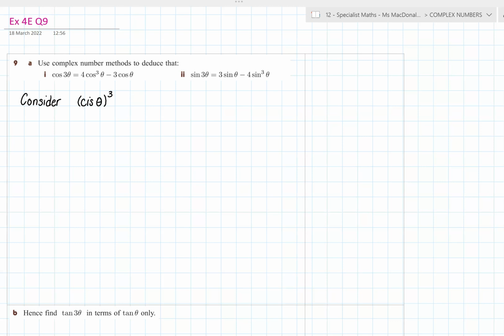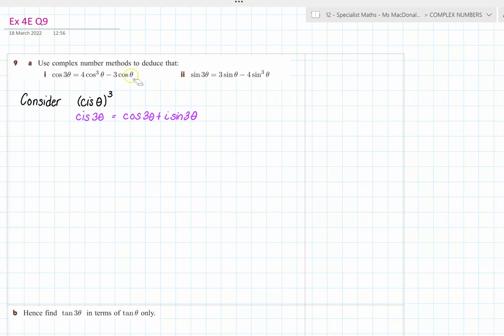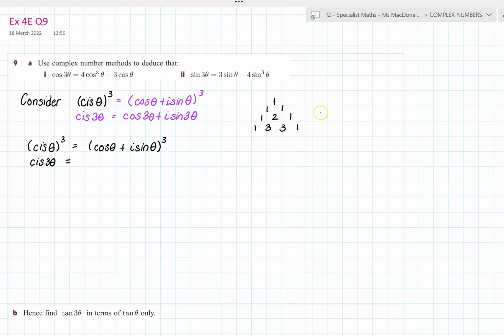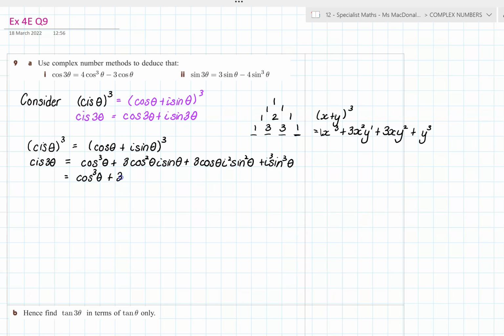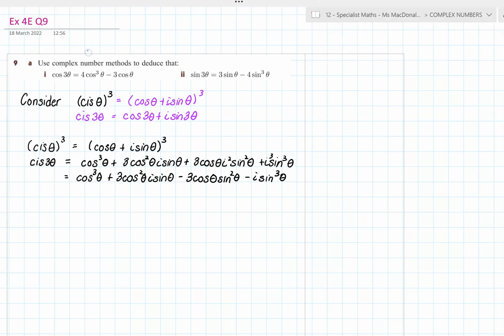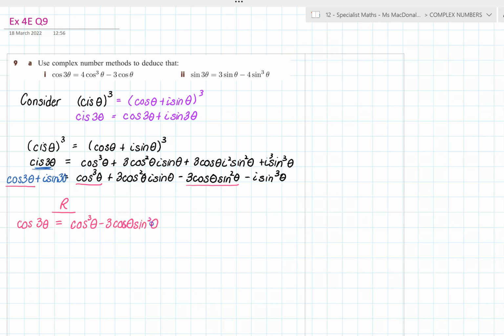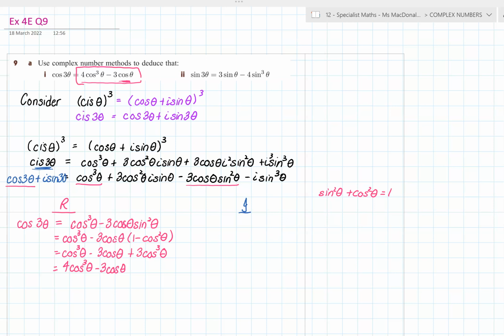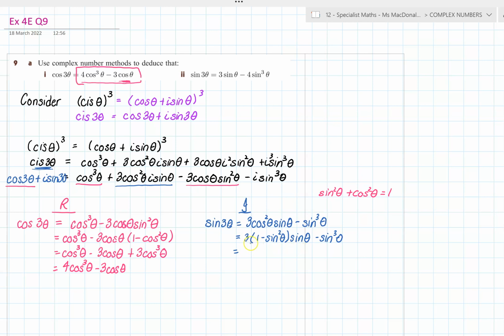Ex4FQ9 9 ai